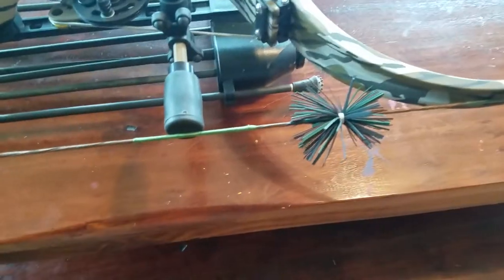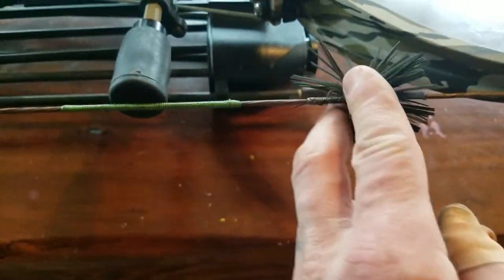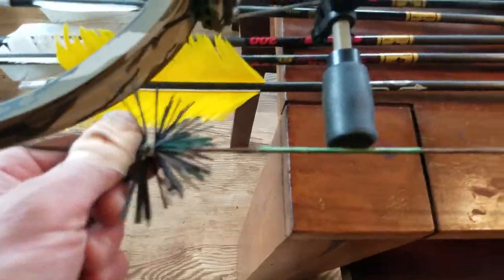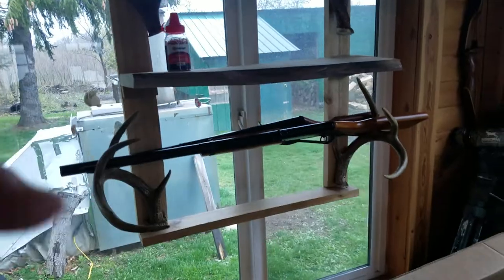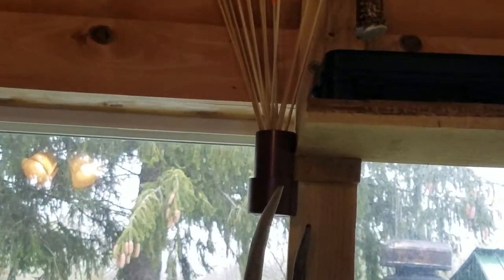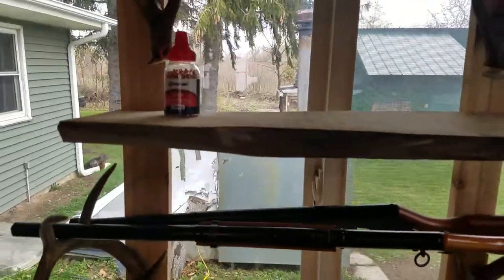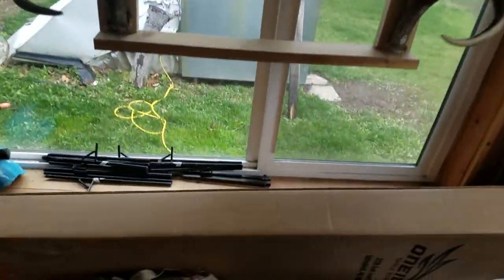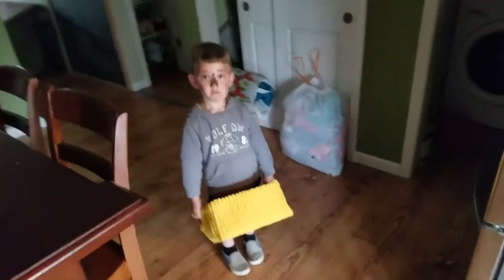New bow string made and projects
Friday off work so I built a new continuous loop 452x string for my Phoenix amd built a nice shelf outta ruff cut cedar and poplar with deer antlers to hang stuff, also some pvc pipe blow gun dart cups.